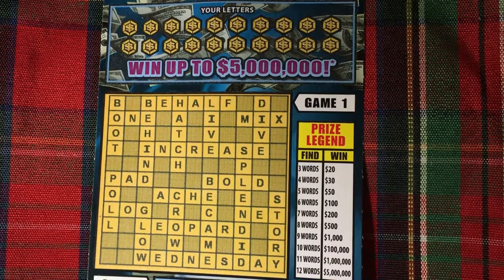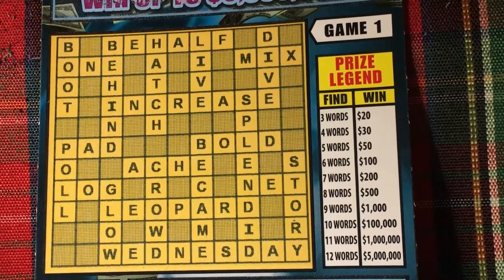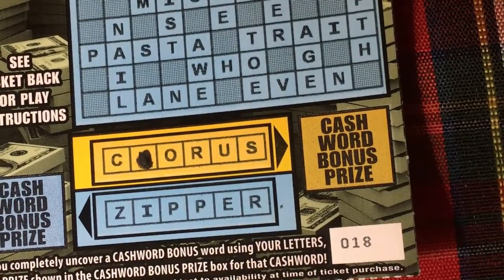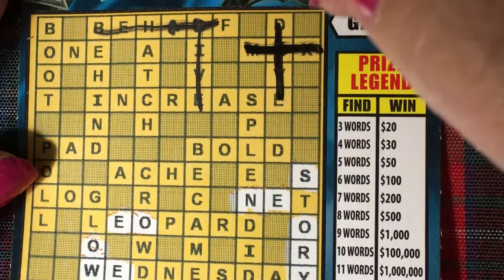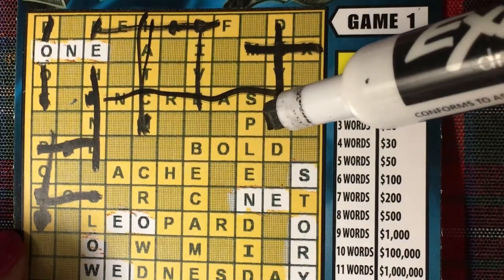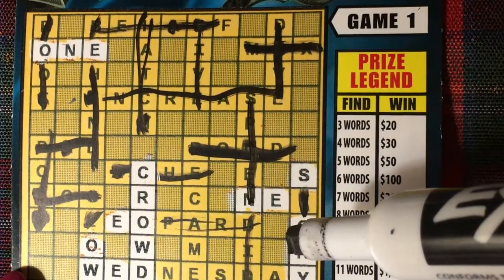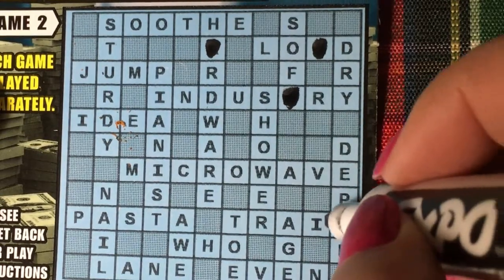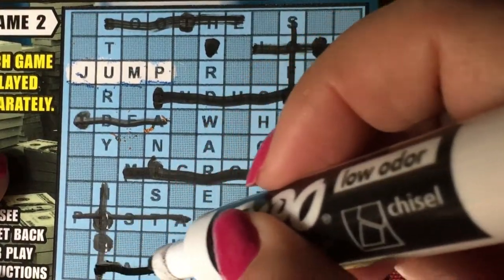5 Million Cashword Sunday Tough Love